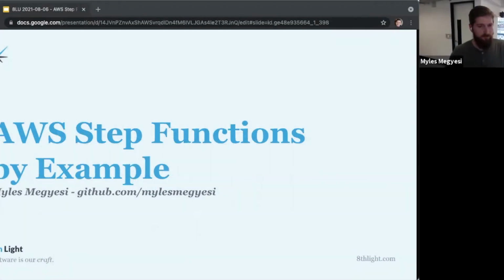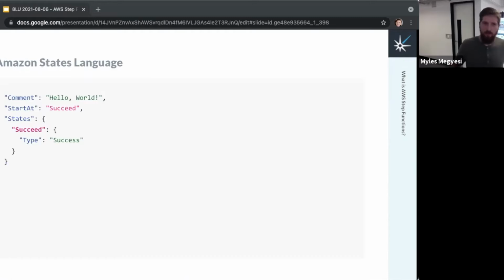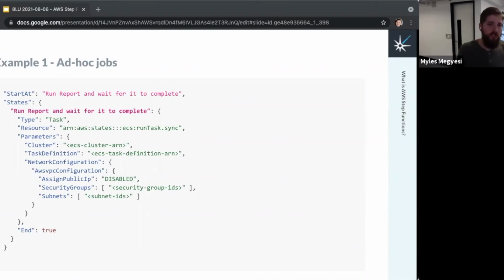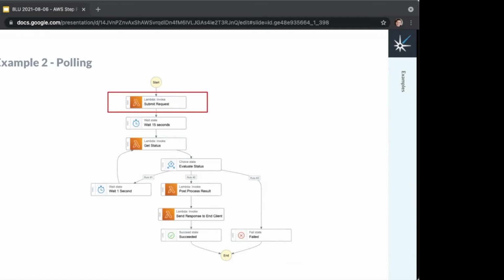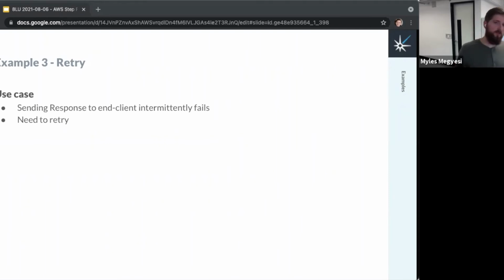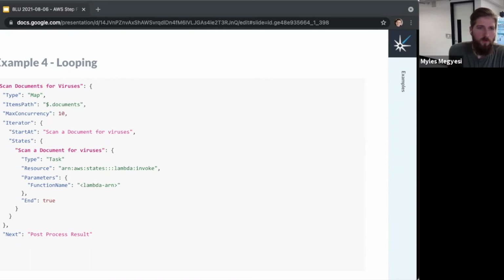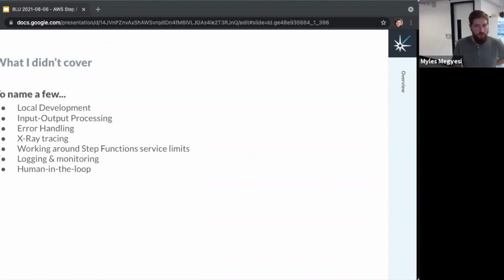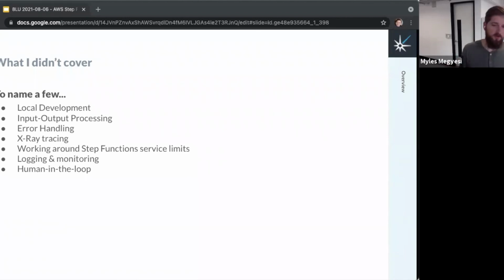8LU - aws Step Functions by example by Myles Megyesi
In this presentation for 8thLightUniversity, 8th Light principal crafter Myles Megyesi walks through several real world examples of how his team uses aws Step Functions to simplify otherwise complicated, distributed workflows. Starting with some basic examples and working to more involved uses cases, you’ll learn how you can leverage Step Functions yourself.